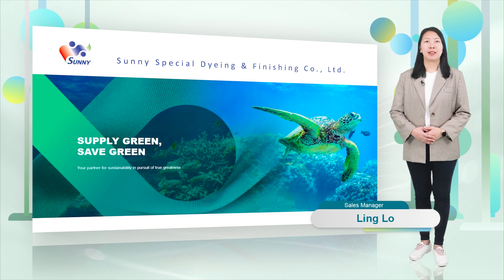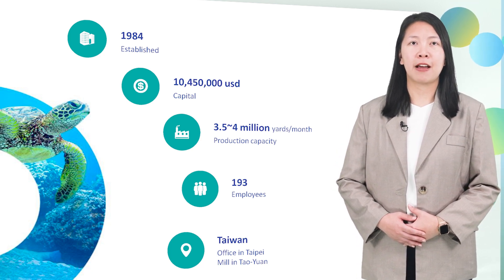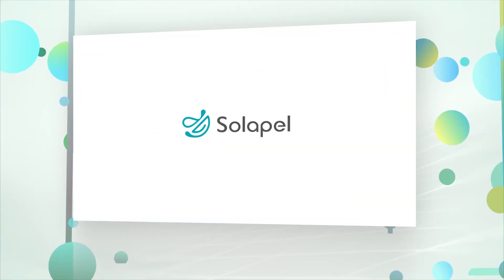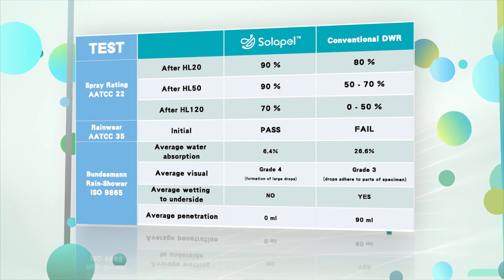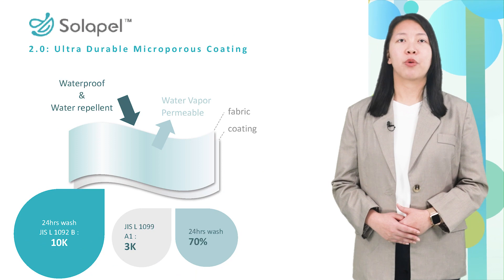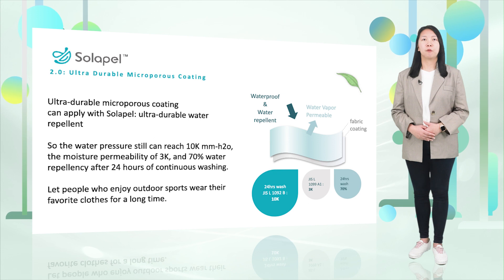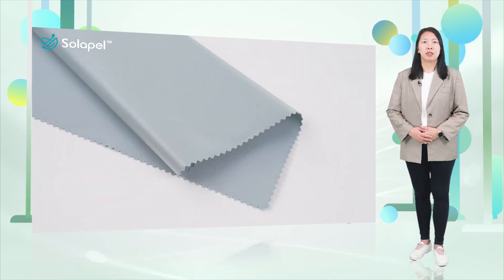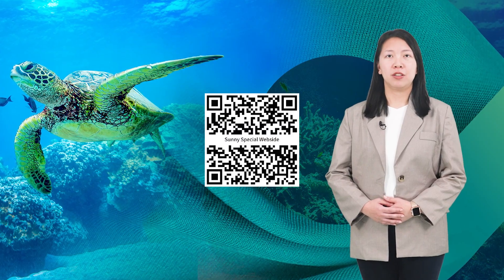Sustainable Outdoor Innovations: Sunny Special Dyeing & Finishing Co., Ltd.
Sunny Special take serious care to the issue of environmental sustainability and certified, we also put effort on developing green technology. That's why they've developed Solapel, a PFAS-free ultra-durable water-repellent technology that can be applied to synthetic fabrics of various weights. With Solapel, you can enjoy outdoor activities with protection without harming the environment. Normally, regular water-repellent treatment can maintain 80% of the performance after 20 times of washing, but there is no way to pass the rain test.  However, After Solapel technology fabric retains 70% performance after being washed 120 times. It can also pass the rain test, and there is no penetration after Bundesmann test which simulates real rainfall.